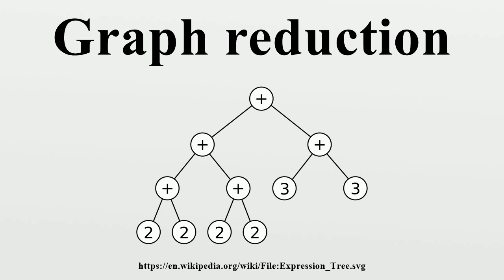Graph reduction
In computer science, graph reduction implements an efficient version of non-strict evaluation, an evaluation strategy where the arguments to a function are not immediately evaluated.This form of non-strict evaluation is also known as lazy evaluation and used in functional programming languages.

Image-Copyright-Info
Author-Info:   originaly uploaded by en:User:Miko3k and transfered to here by User:Μυρμηγκάκι

Image-Copyright-Info